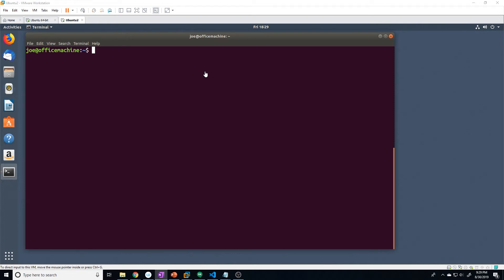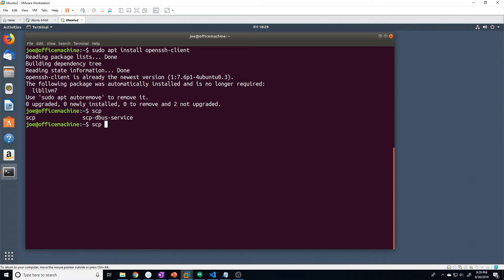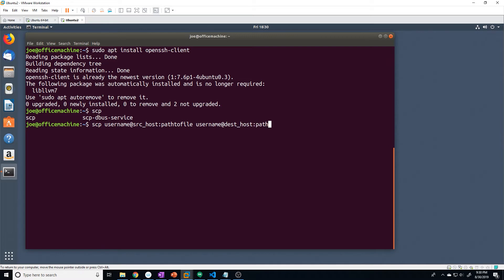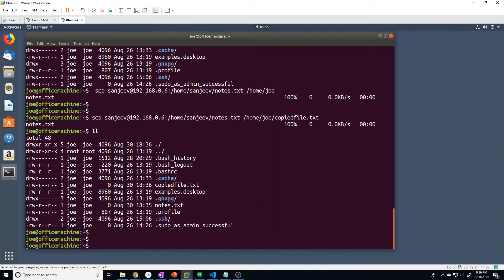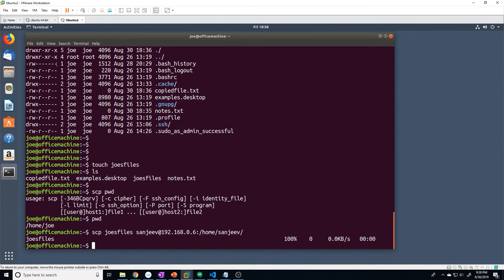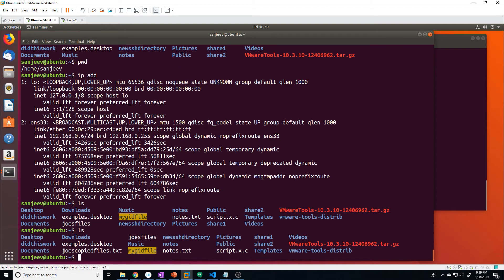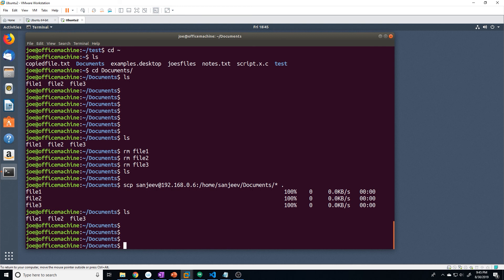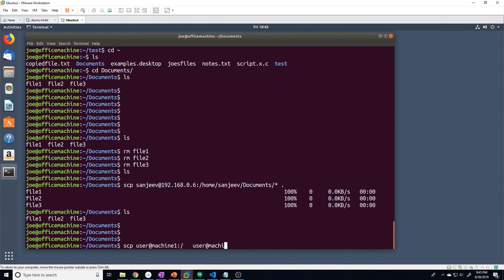How to Copy Files Using SCP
In this video i'm going to show you show to copy files and directories from one machine to another